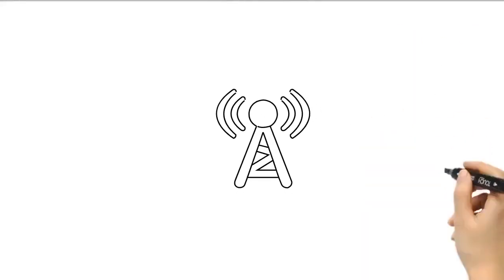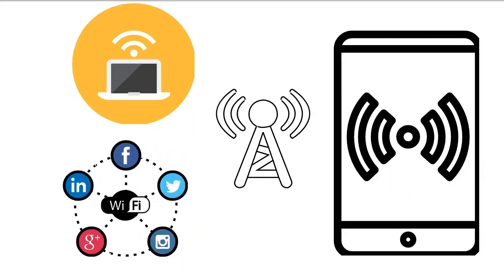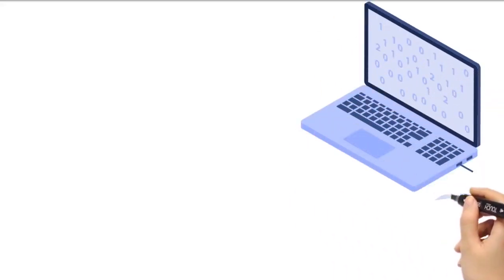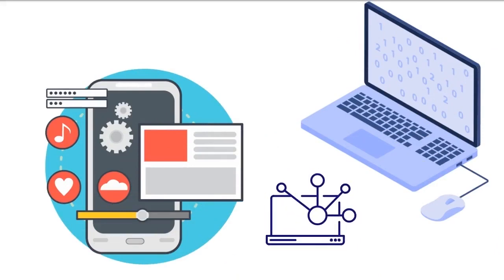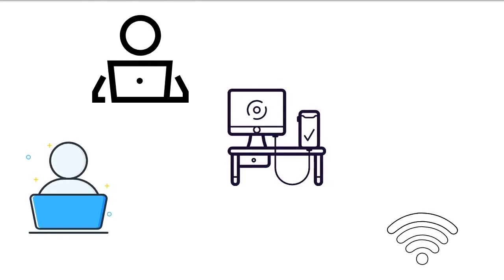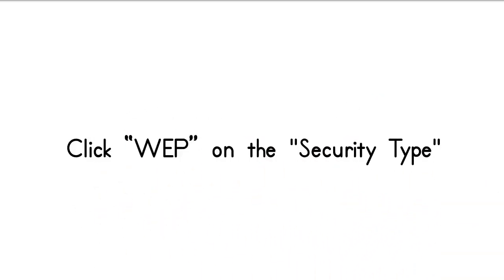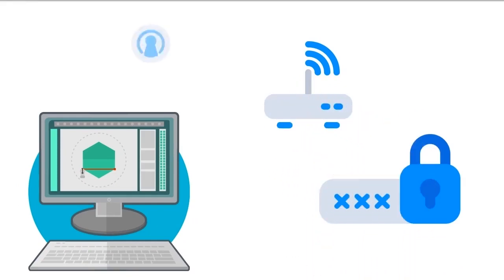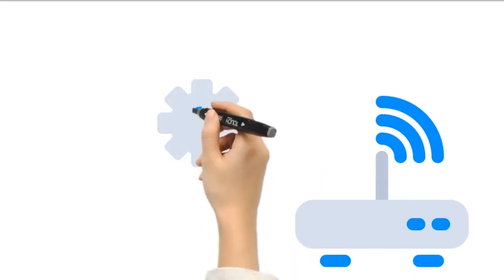FREE WIFI - new free internet 100% working - good idea free wifi internet 2021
My channel talking about (new free internet  - new idea free wifi internet).

See any saved wifi password, only 10 seconds | free wifi password show bangla.

How to get free wifi anywhere on iphone/android 📶 free wifi app reveal passwords.

Get unlimited free internet without sim card (8g+ super speed) || make free wifi at home.

Wifi password - free wifi - master wifi password - google play store - wifi apps review.

How to get 100% free wifi internet at home 2020 _ science experiments.

7) how to get 100% free wifi internet at home 2020 _ science experiments.

You have to follow some simple steps and then you can enjoy free wifi.

Unlimited free wifi secret code 🤫.

So you can find and use free wifi point!

- free wifi internet at home free enternet.

New free internet  - new idea free wifi internet.

You can share free wifi with others with simple operation..